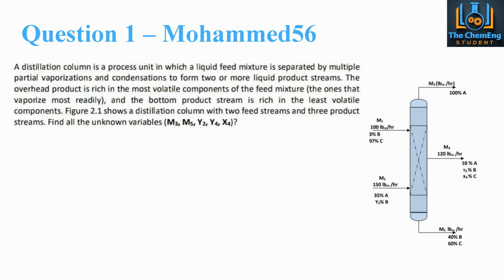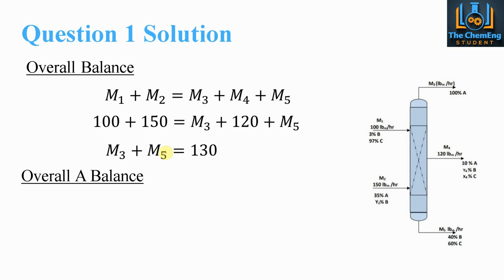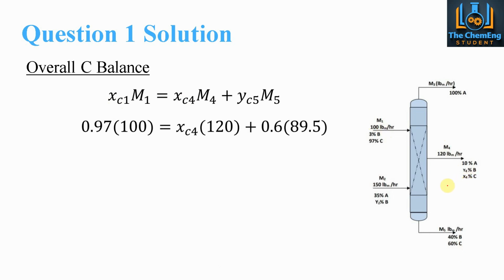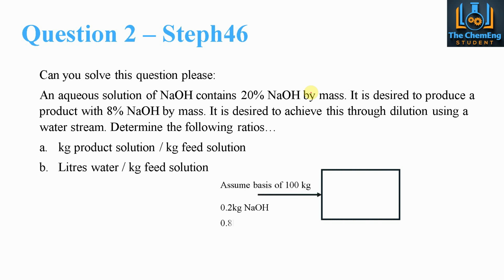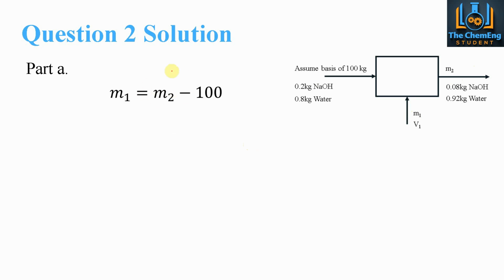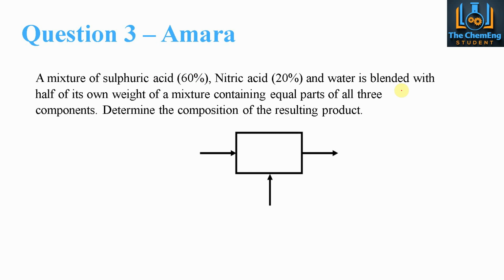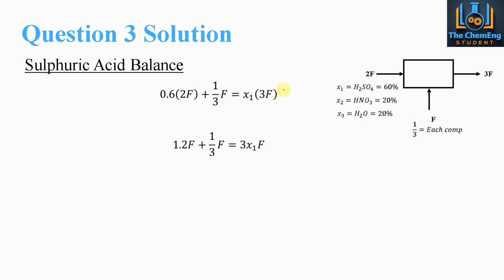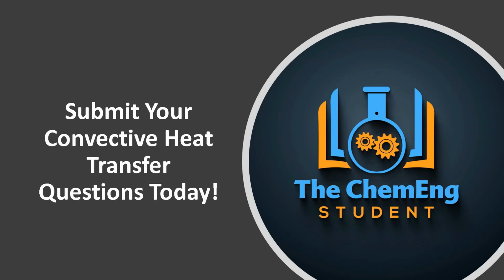Non Reacting Mass Balance Q&A | Chemical Engineering Tutorials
🎓 Discover how to solve several non-reacting system Mass Balance questions submitted by our students here at The ChemEng Student. Discover our simple and effective strategy to solve any Mass Balance problem step-by-step! 💯

✅ Mass balances are at the core of chemical engineering design principles and feature in a wide range of modules, form distillation to unit operations, separation processes, and process design...